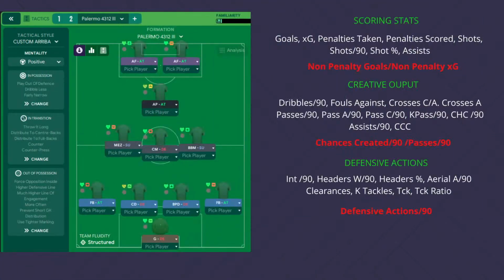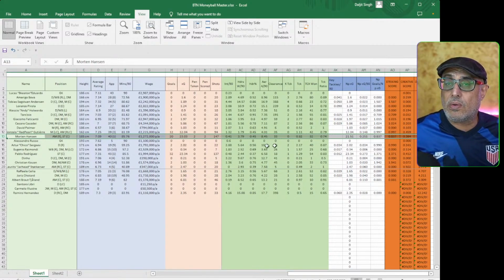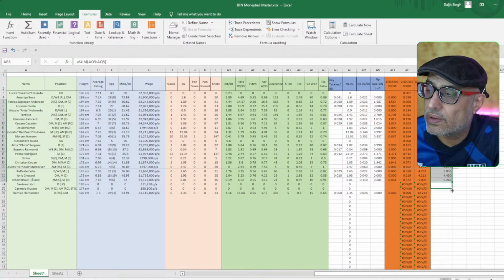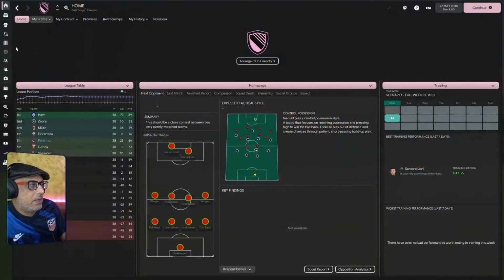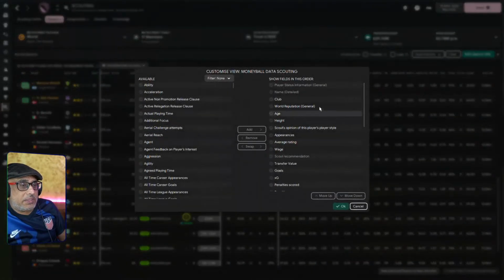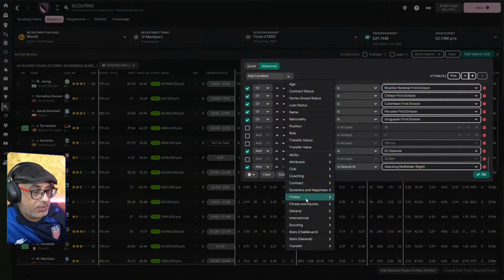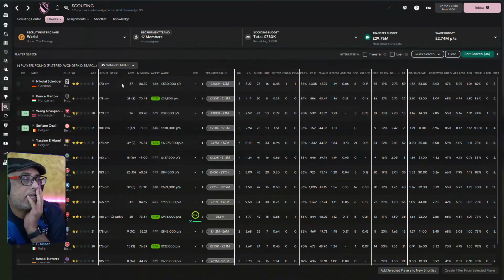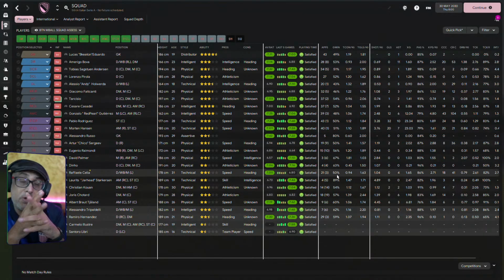The MoneyBall Show - Project Palermo Serie A - Season 8 episode 4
Gonna cover everything yes everything on Moneyball